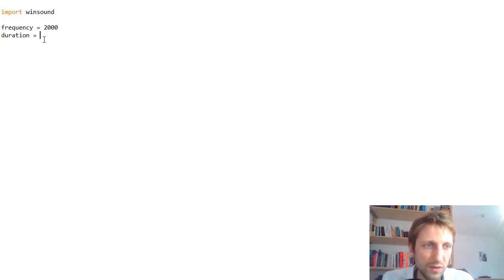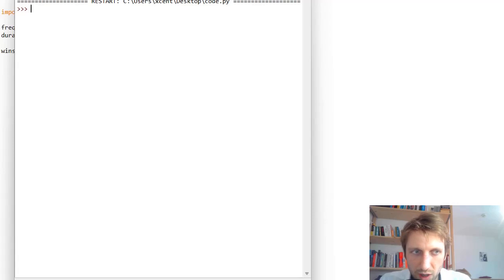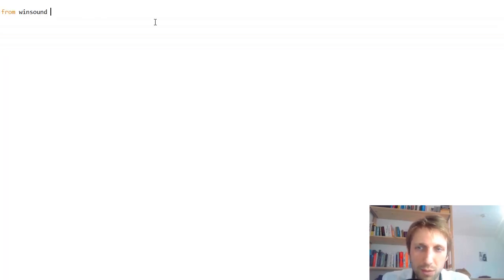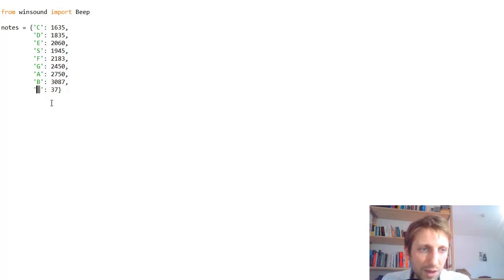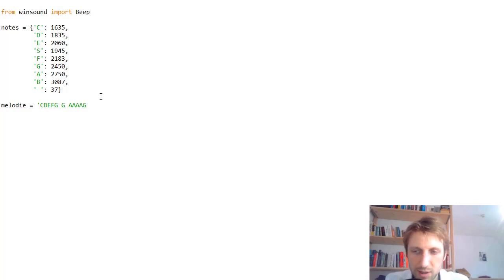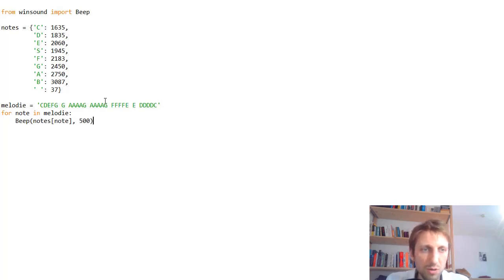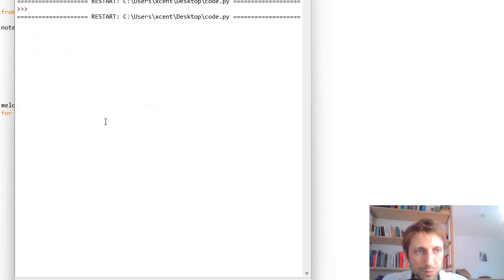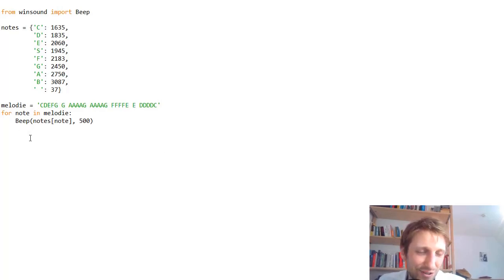🎶All My Little Ducklings 🎵 - How to Make a Beep Sound in Python? (Windows)